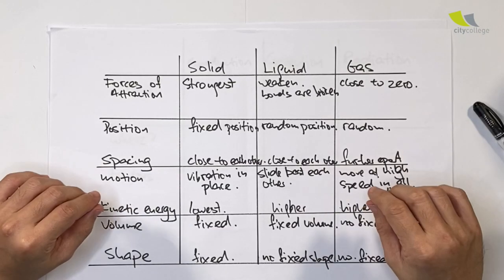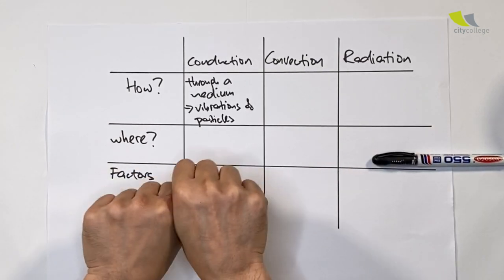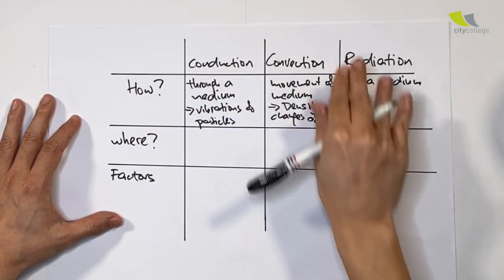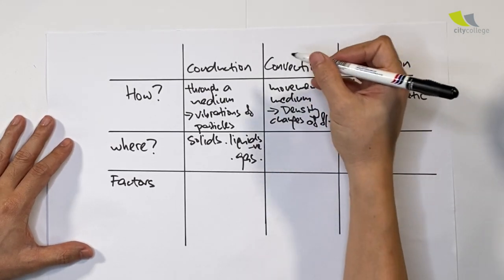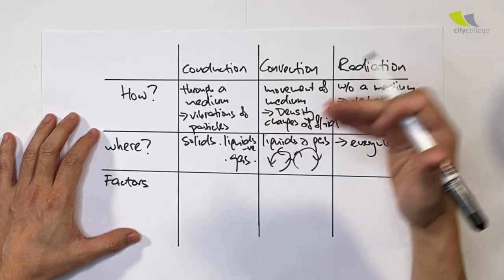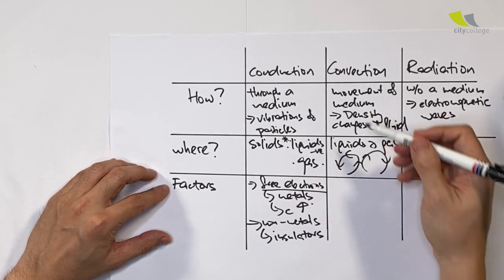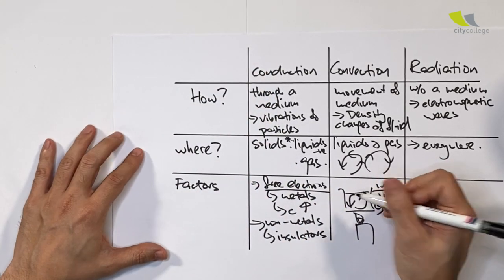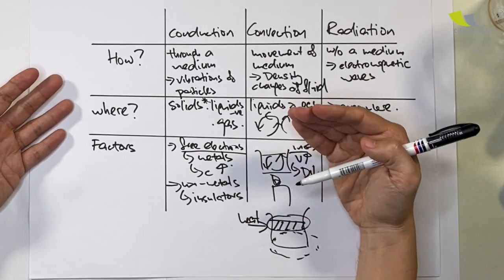Transfer of Thermal Energy - GCE O Science (Physics) Paper 2 / Section B Work Solutions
Quick recap of conduction, convection and radiation and applying them into Section B questions.